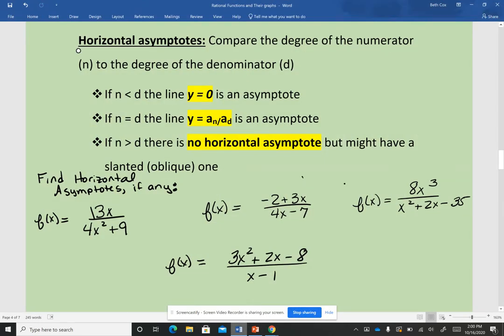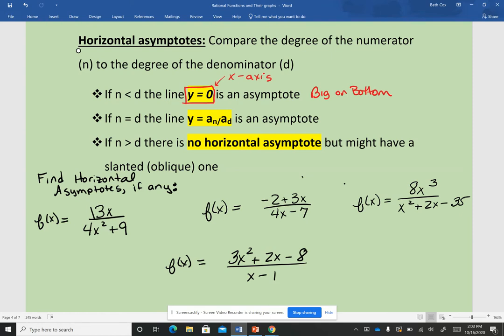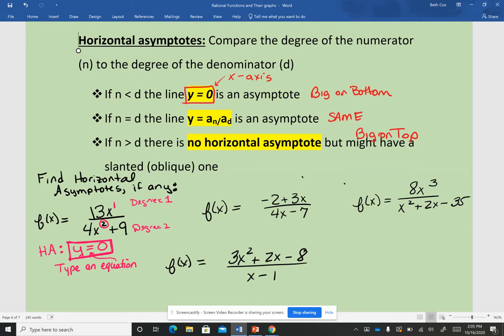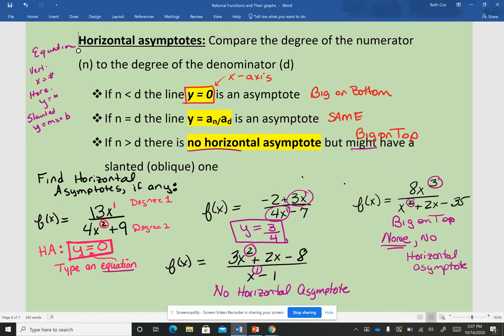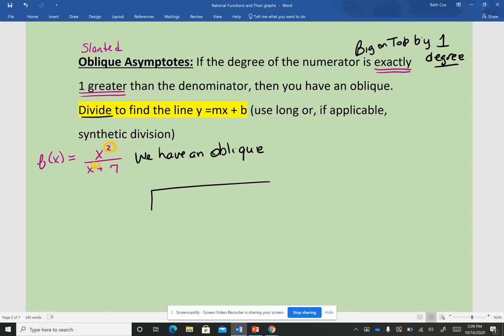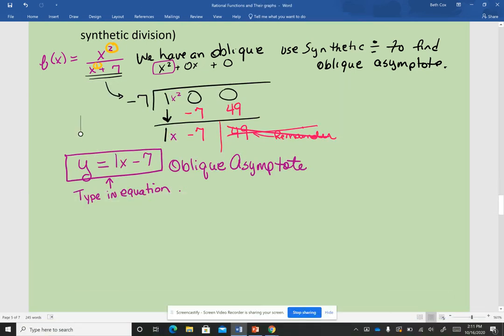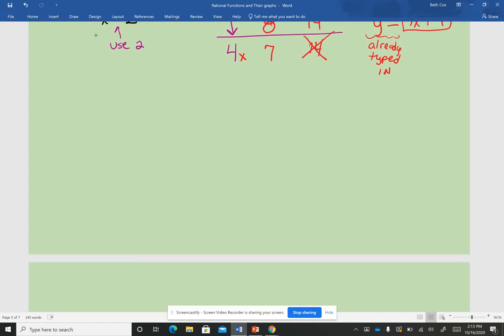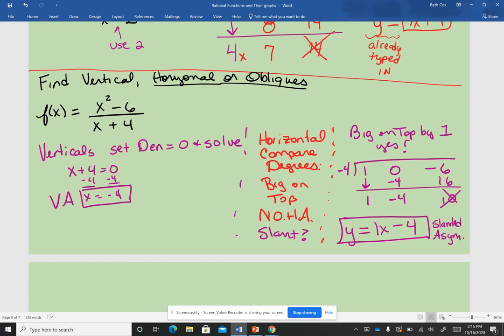MTH 112 Rational Functions: Horizontal and Oblique asymptotes 2/3